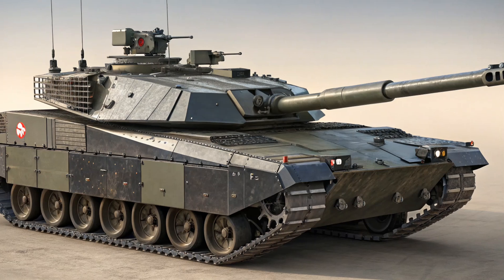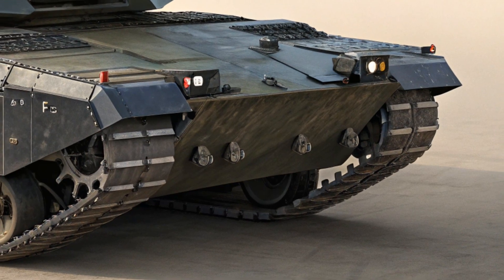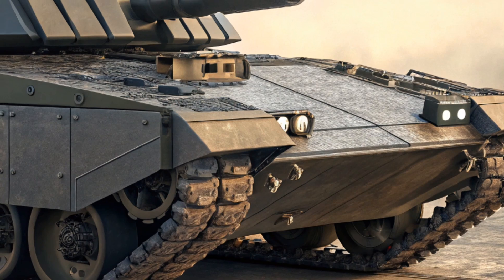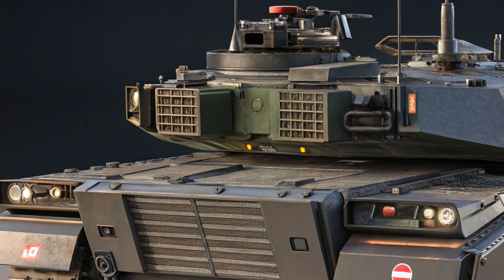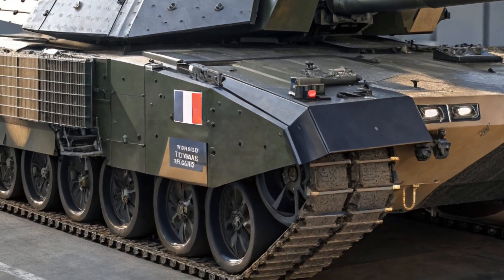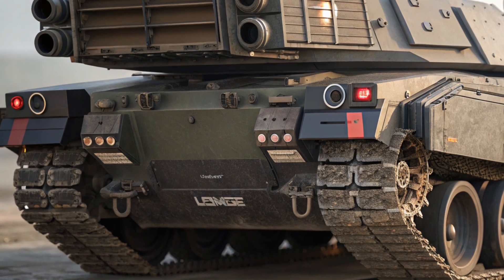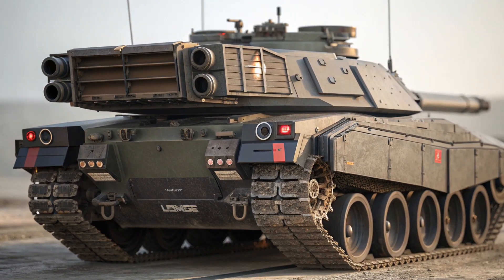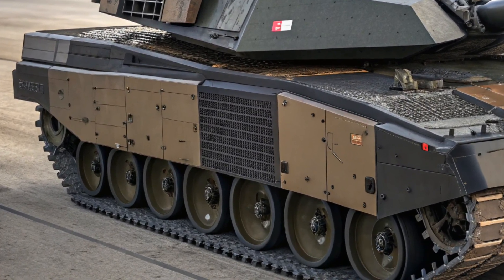"Inside the 2025 Leclerc XLR: France’s Ultimate Battle Tank Upgrade"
Experience the power, precision, and protection of the 2025 Leclerc XLR – France's upgraded main battle tank. In this video, we break down everything you need to know about the new Leclerc XLR, from its reinforced exterior and upgraded firepower to its high-tech interior and next-gen safety systems. With a price tag of €15 million, this tank brings unmatched performance and battlefield integration to the front lines. Whether you're a defense enthusiast, military tech fan, or just curious about modern armored warfare, this is a tank you don’t want to miss.